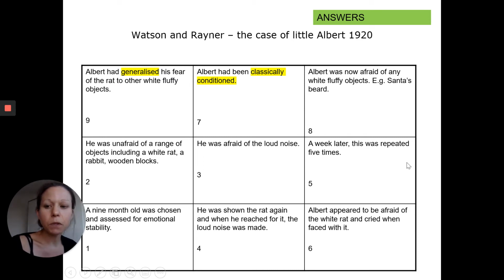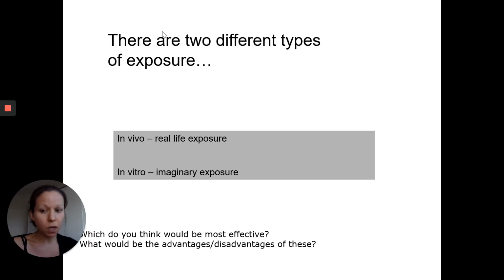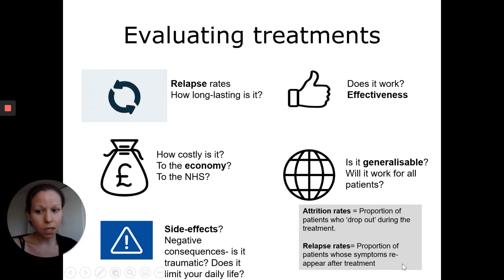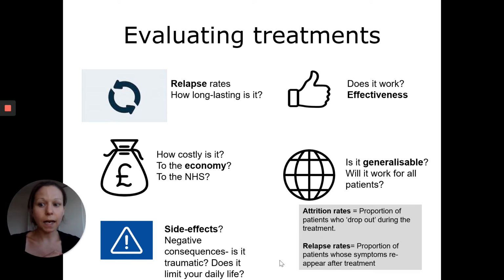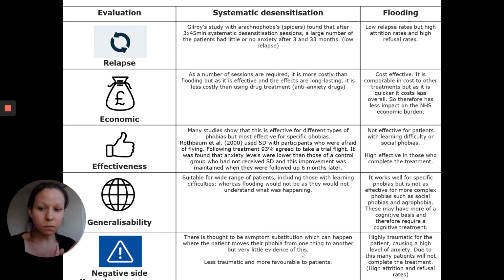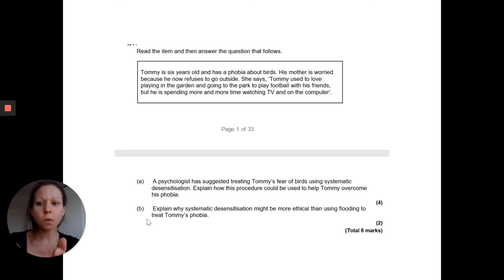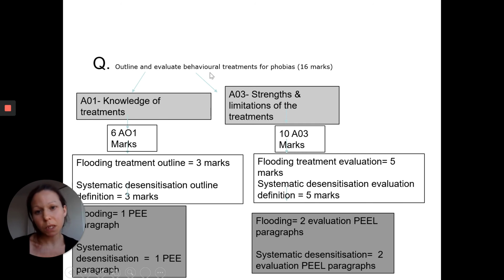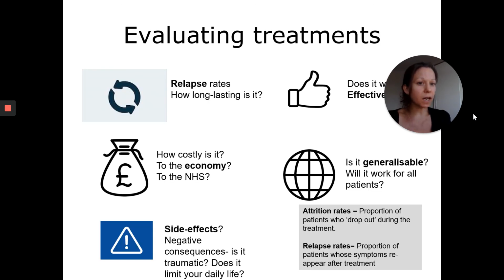Friday 15th eval treatments